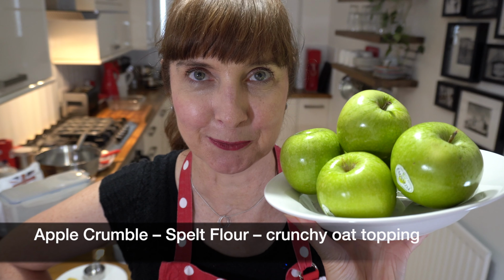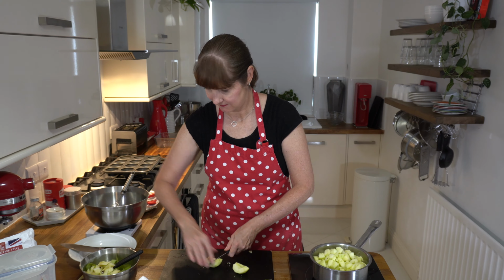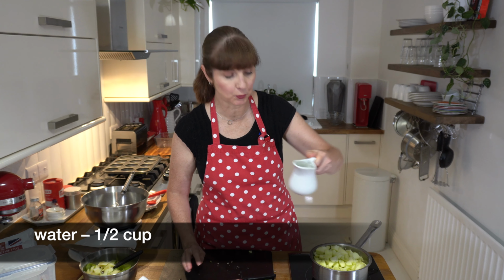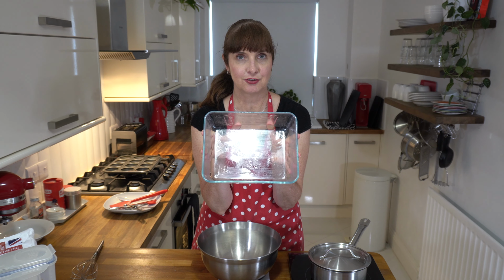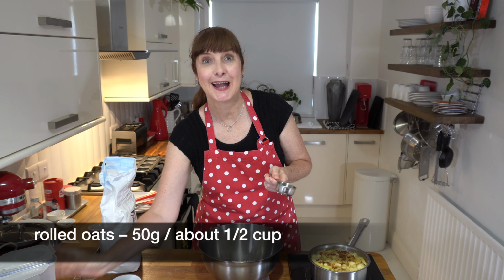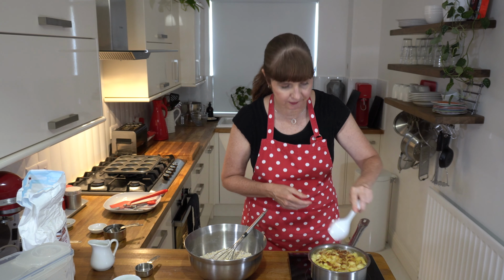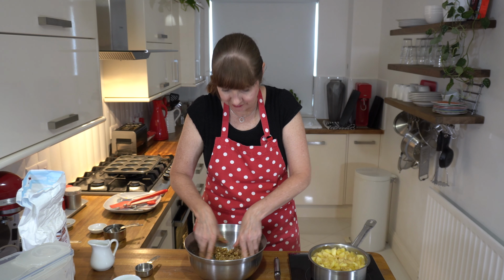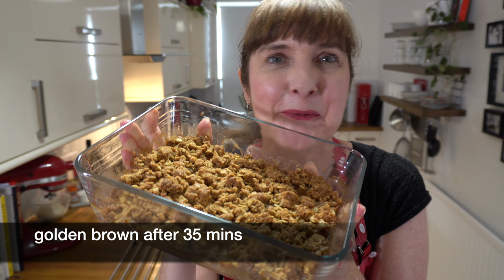Spelt Flour Apple Crumble Crunchy Oats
Spelt flour apple crumble with crunchy oats has been my absolute favourite way of making homemade apple crumble recipe for many years. My Spelt flour apple crumble with crunchy oats recipe made with fresh cooked apples, gently spiced with cinnamon and a hint of lemon, I don't add any sugar to my apples and finished a rolled oats and coconut topping. I could eat apple crumble every week and the leftovers cold for breakfast the next day are delicious.
What apples do you use?
Apple crumble can be made with either red and green apples it is often best to use what apples are in season in your area. My recipe pre-cooks the peeled and sliced apples first this can be prepared ahead of time.
This apple dessert is also known as apple crisp in other parts of the world but with a crunchy rolled oat topping from my research, it is the same thing.

Apple desserts are one of my favourite desserts and apple crumble with a crunchy topping is probably in my top three favourite apple desserts. Apple crumble is a classic dessert or pudding and comfort food especially in the colder months except I could eat this all year round.

This delicious dessert/pudding is always a winner in our house and it must be served with vanilla ice cream, I am not a runny custard fan.

🔴CHAPTERS
0:00-0:12 intro Spelt Flour Apple Crumble Crunchy Oats
0:13 How to prepare the apples for the spelt crumble
1:10 How to prepare the topping
2:15 Constructing the spelt flour apple crumble
2:30 Outro

______Filling Ingredients_________________
Apple red or green – medium 6 to 8 / about 600g – 800g
Ground Cinnamon – 1-2 tsp
Lemon – 1-2 tbsp
Water – about 1/4 cup
Crumble Topping
Chilled Cubed Butter – 90g / about 1/2 cup + 2 tbsp
Brown sugar – 50g / about 1/4 cup
Rolled Oats – 50g / about 1/2 cup
Desiccated Coconut – 30g / about 1/3 cup / 5 tbsp
Plain Flour / Spelt Flour – 65g / about 1/2 cup
Flaked or slivered almonds (optional) – sprinkle